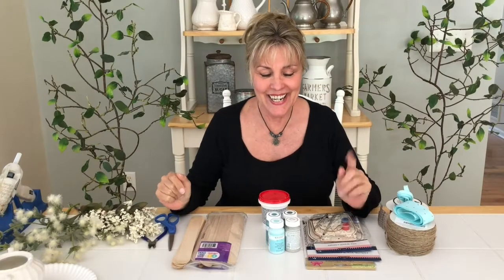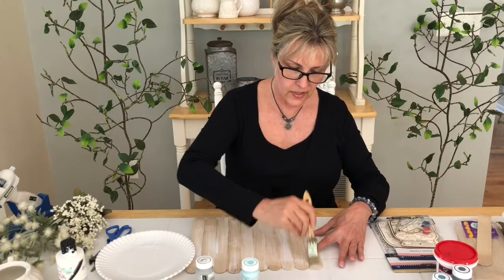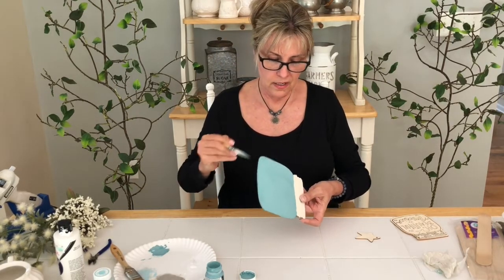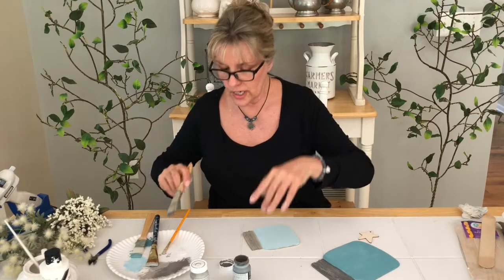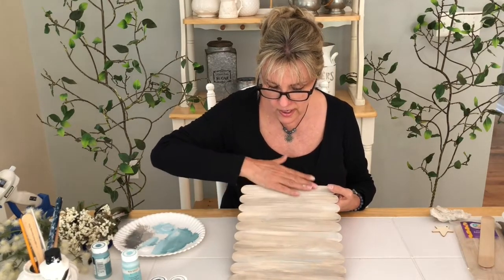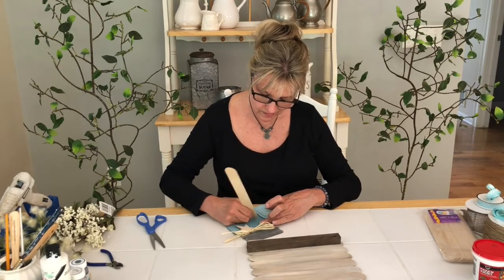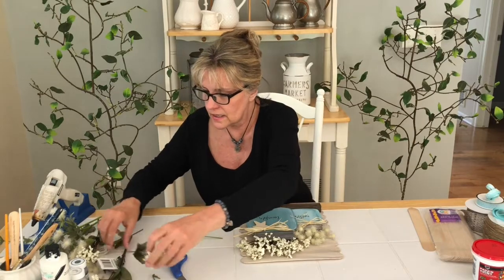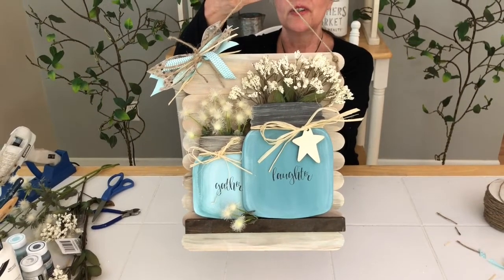MASON JAR WALL HANGING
Fun craft idea for people that love  mason jars. This wall décor can be painted in the colors of your choice. Easy DIY project made from supplies from the Dollar Store.

Wall art décor
Mason jar craft
Craft ideas
wall décor craft
DIY crafts
Dollar store craft